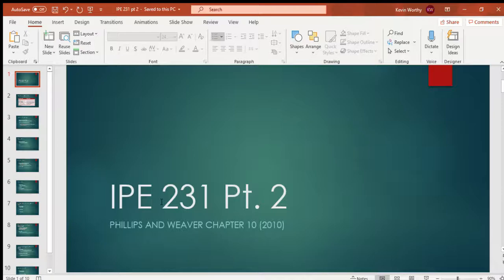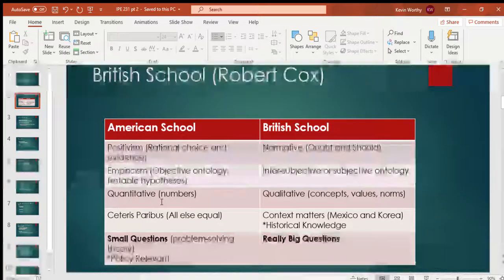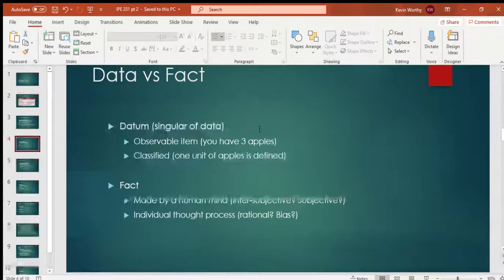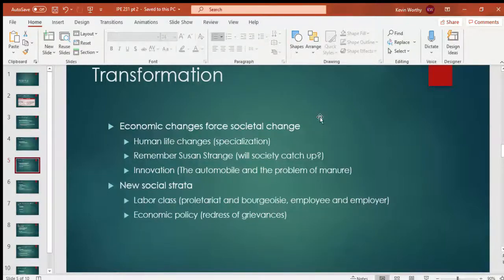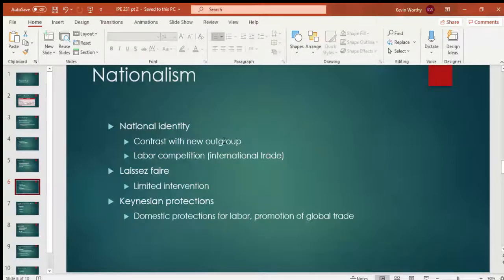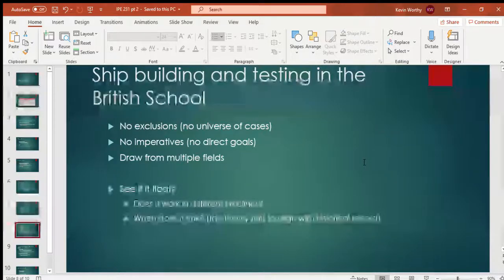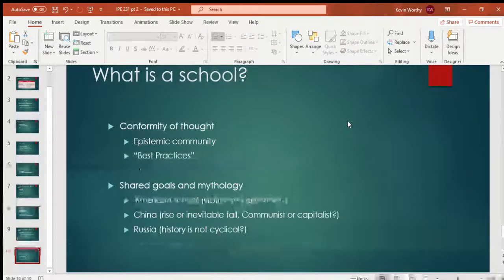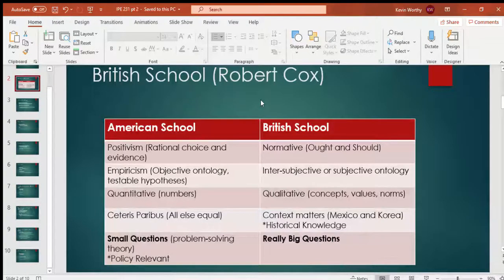IPE 231 pt 2